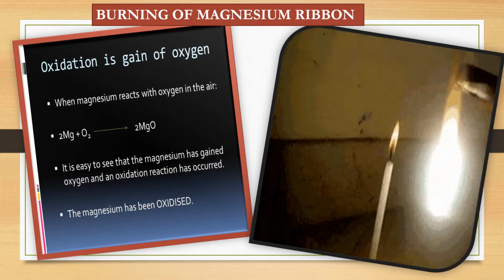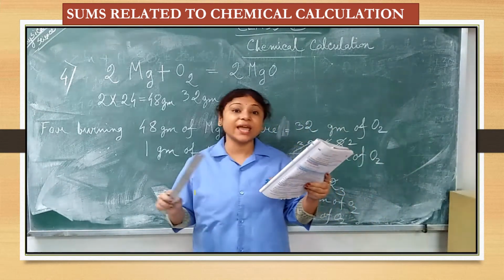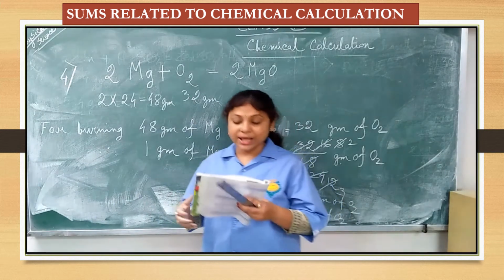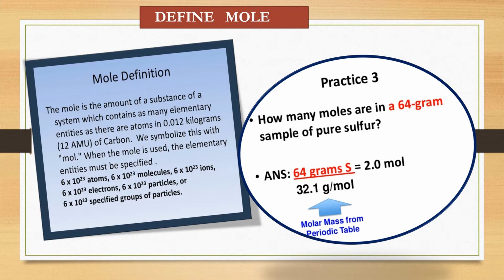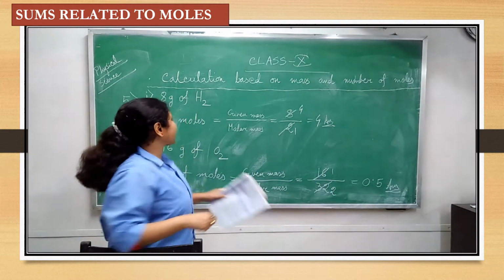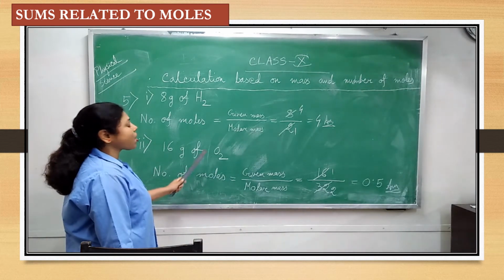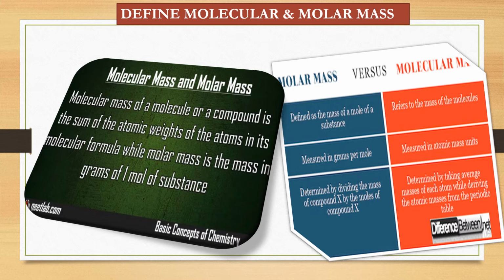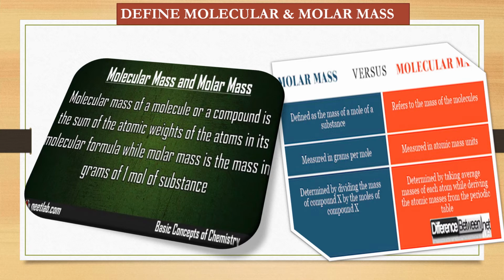CHEMICAL CALCULATION /PART- III / CLASS -X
Sums related to chemical calculation, moles, molecular & molar mass